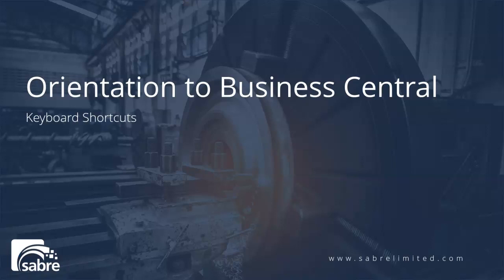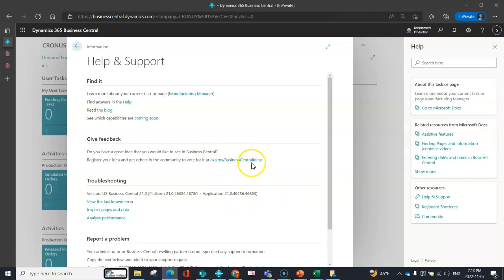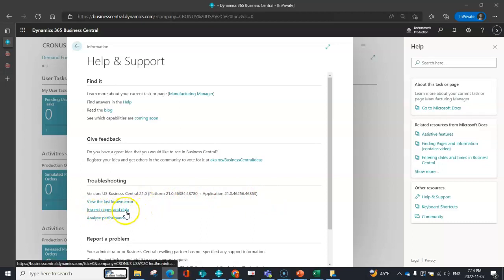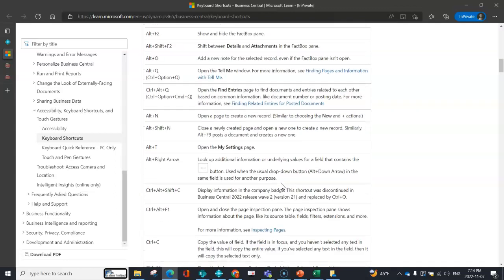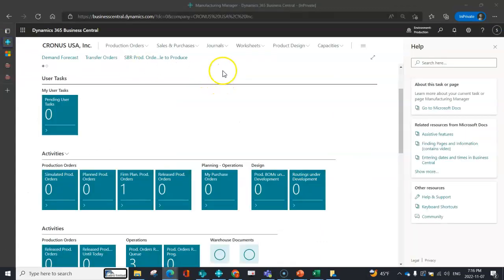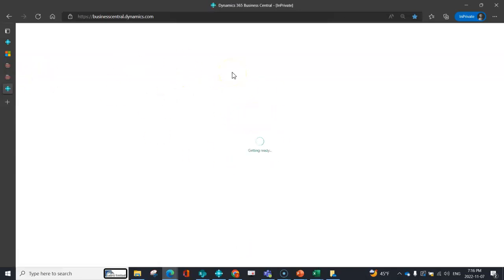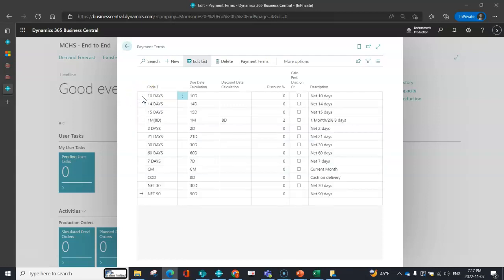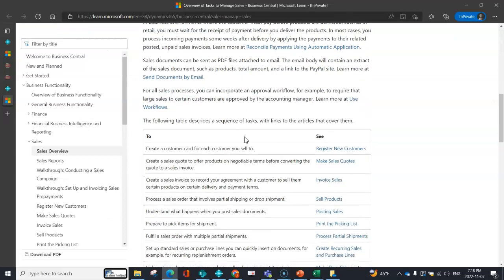Keyboard Shortcuts in Business Central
Welcome to Sabre Limited's Orientation to BC (Business Central) series! Jenn Claridge, the Vice President of Operations at Sabre Limited, begins a series of videos that teaches you how to navigate your workspace in Microsoft Dynamics 365 Business Central.

Discover the time-saving tips and tricks of leveraging keyboard shortcuts, help and support, and valuable documentation in Microsoft Business Central. Join Jenn as she explores the various ways to enhance your productivity and streamline your workflow. Learn how to access the help and support section, where you can dive into documentation, submit your ideas for new features, and stay updated on upcoming releases. We'll also delve into the world of keyboard shortcuts, offering an overview of the most commonly used shortcuts and how they can simplify your daily tasks, from posting to refreshing data. Additionally, we'll guide you through accessing Microsoft documents for comprehensive information and insights tailored to your specific activities within Business Central. Whether you're a mouse-averse user or eager to tap into hidden features, this tutorial will equip you with the knowledge to navigate Business Central with ease.